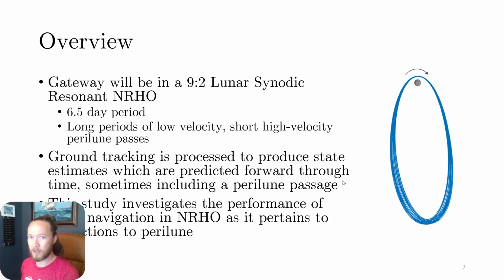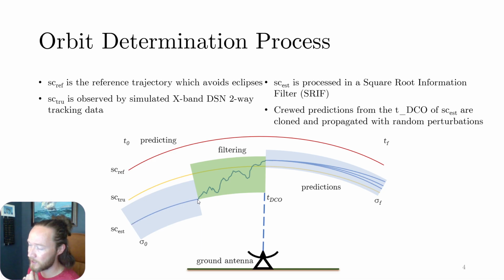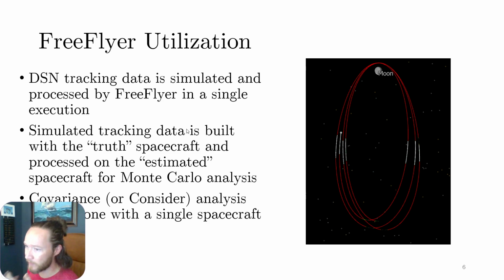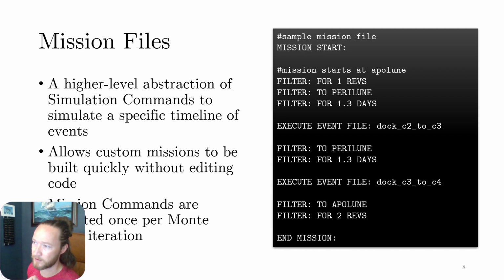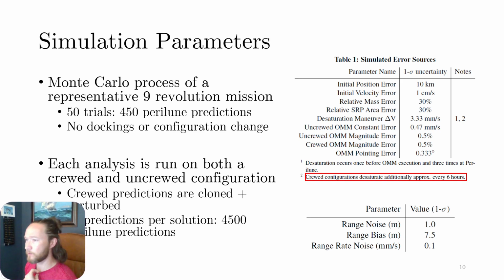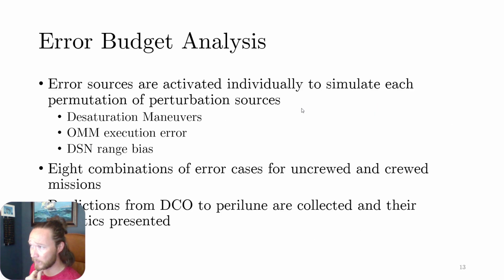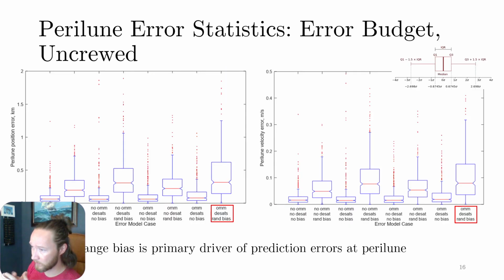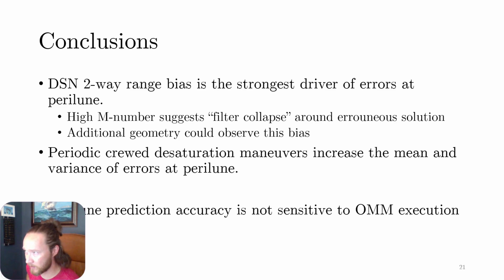Orbit Determination Performance Near Perilune for Crewed Station in the Near Rectilinear Halo Orbit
Clark quickly describes recent analysis done for the Gateway Program that was presented at the AIAA/AAS GNC conference in February 2022. This presentation is modified to describe in more detail how FreeFlyer was used to execute the analysis.

Ground based tracking data measures the spacecraft with two-way measurements, which are processed on the ground, and the navigation solution uploaded to the spacecraft. The solution uploaded will then be propagated into the future in a predicted navigation solution. This analysis investigates the prediction performance near the dynamic region of Perilune of the Earth-Moon L2 9:2 resonant NRHO.